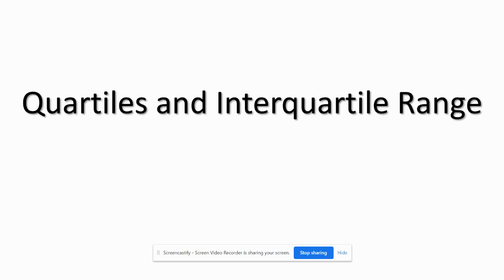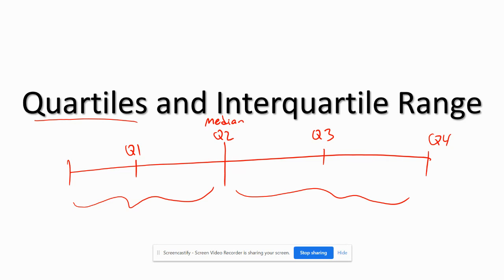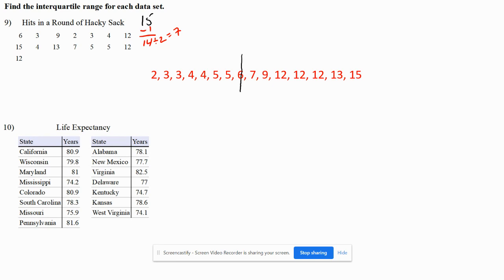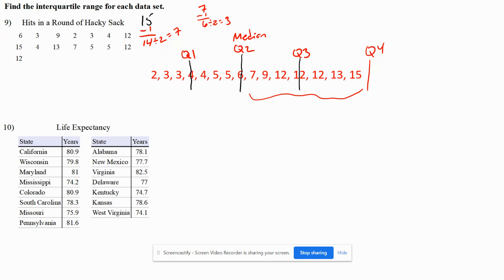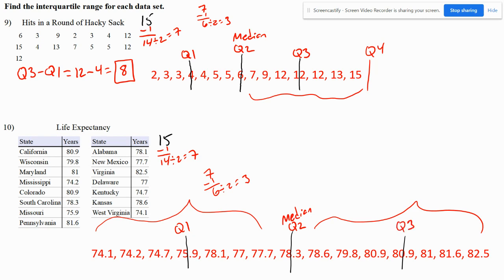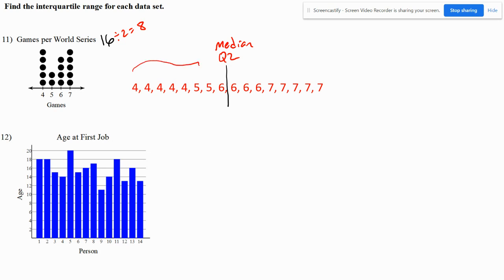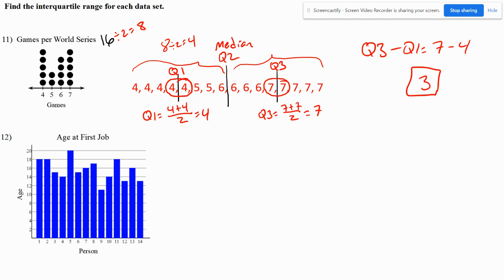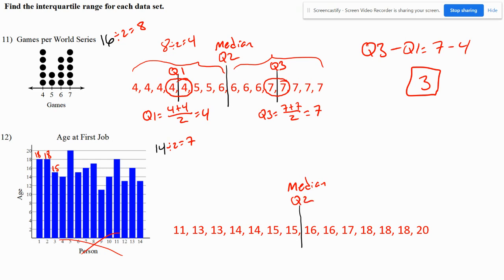Leonzo Quartiles and Interquartile Range